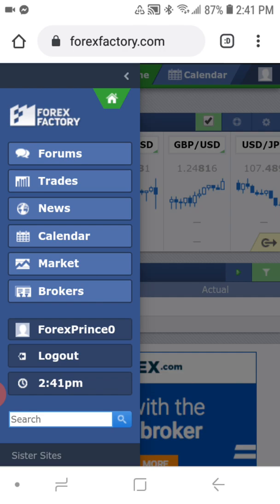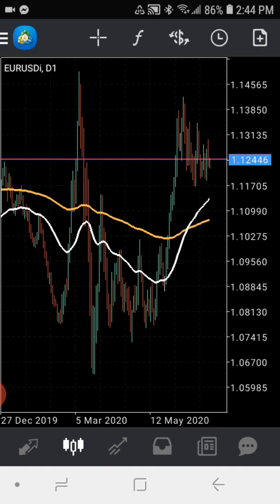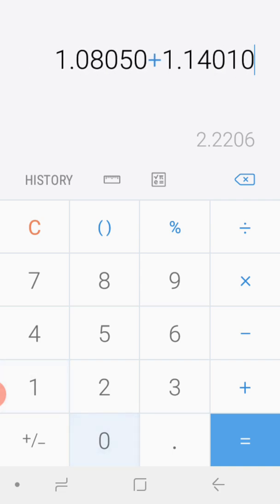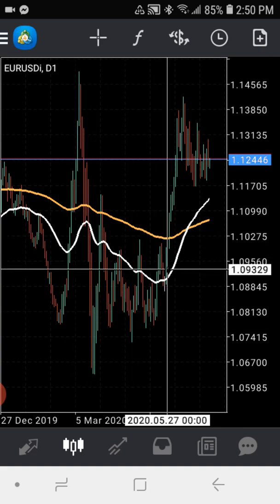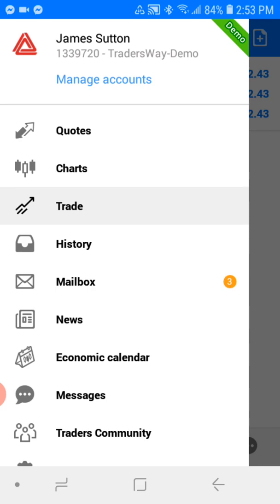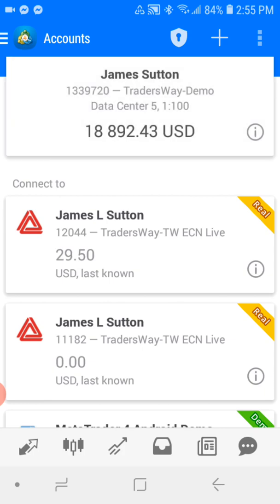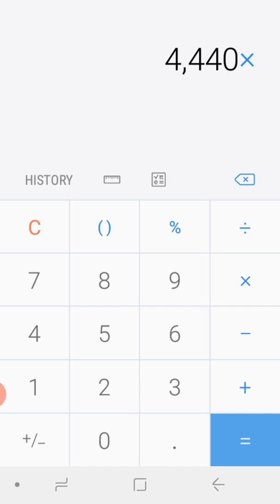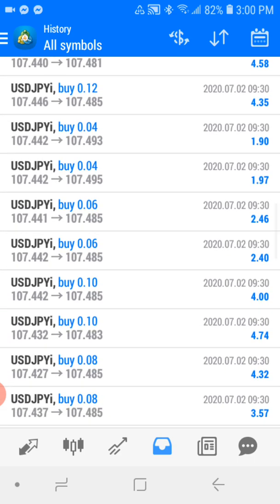Forex Tips + Answering Common Questions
In this quick video I'll be answering some common questions about the Forex Market also while giving some tips on how to trade and take profit better.

★★✅My #1 recommended way to learn Forex!

-OR-

ECN4 Live Account
Trade Currencies Like EURO/USD, USD/PESO, USD/JPY!